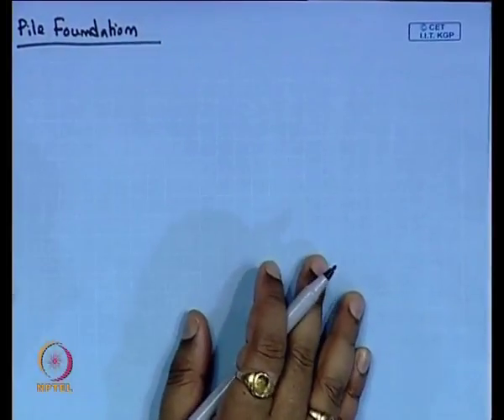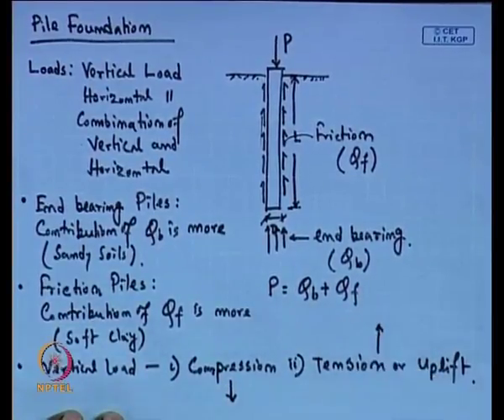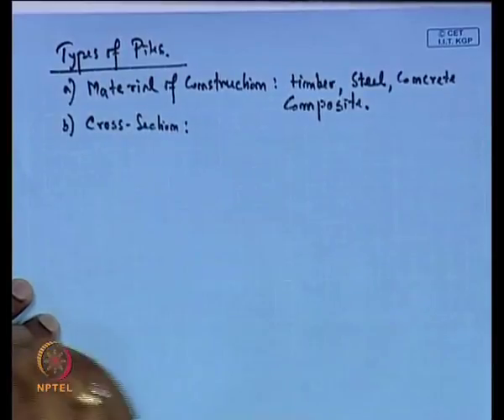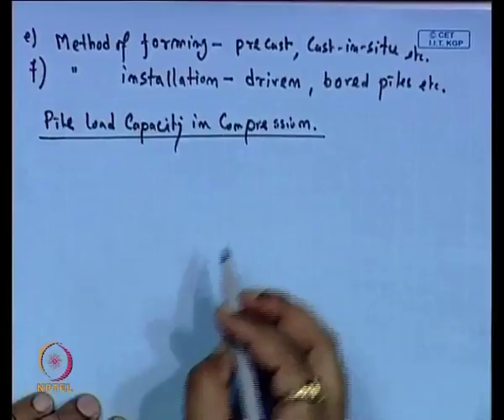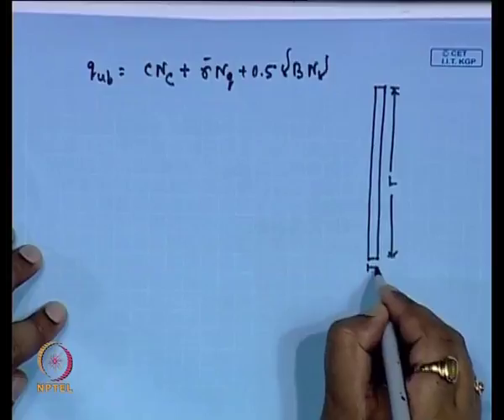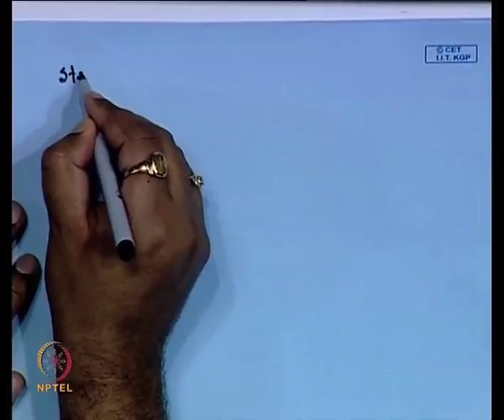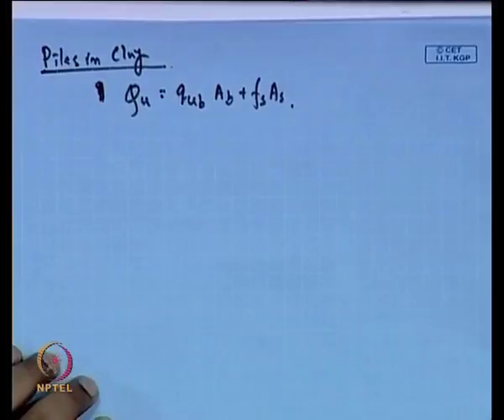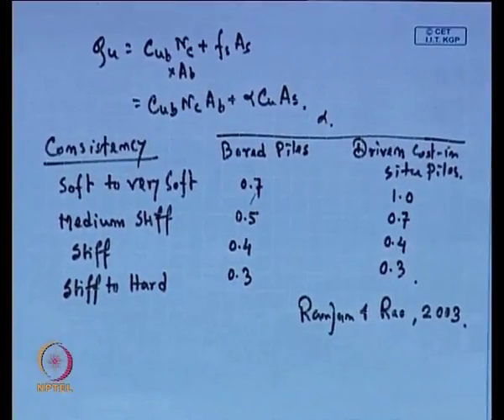Deep Foundation - Introduction